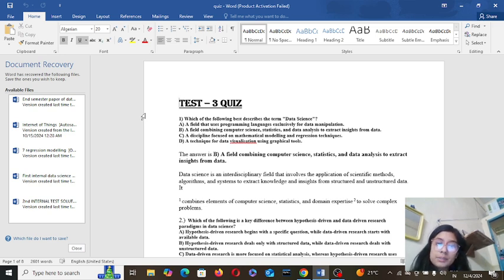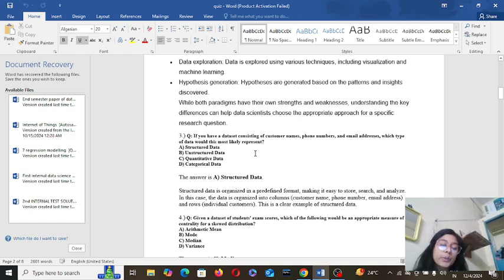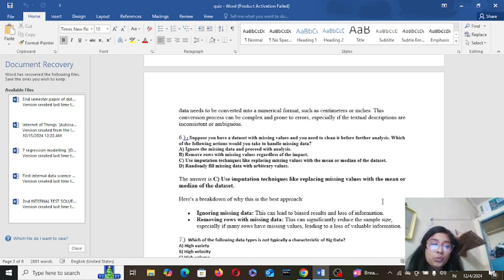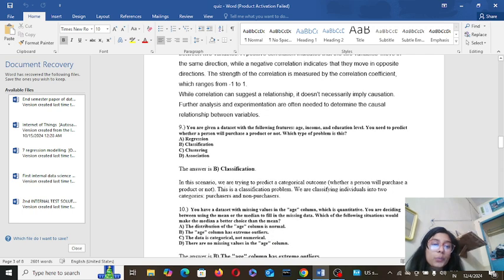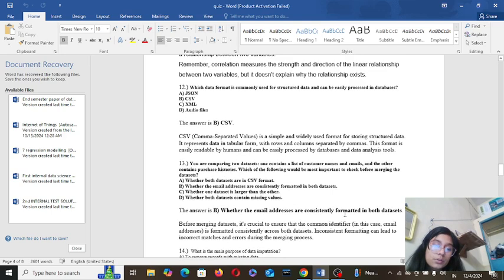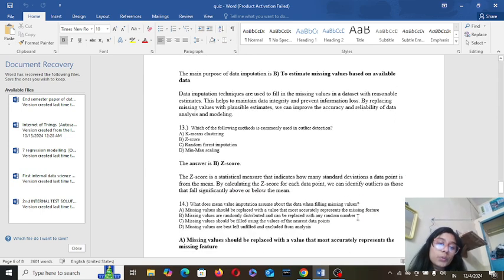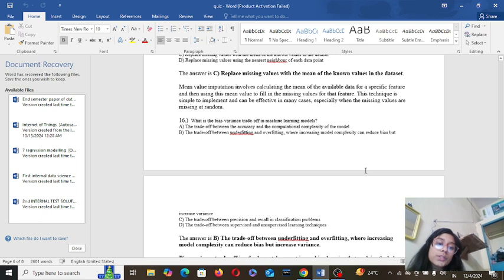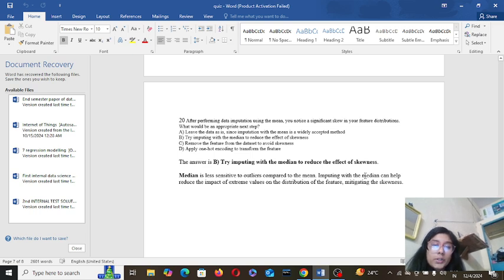TEST 3 SOLUTION OF DATA SCIENCE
In this vedio i explained quiz solution of my 3rd test of data science